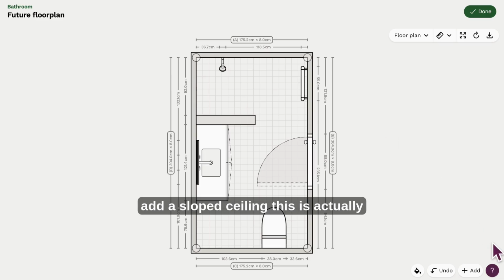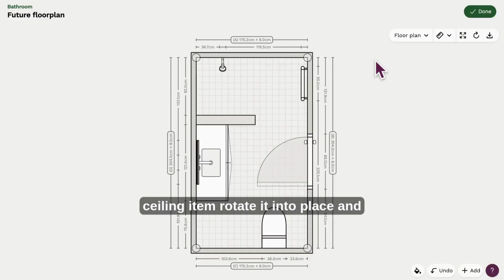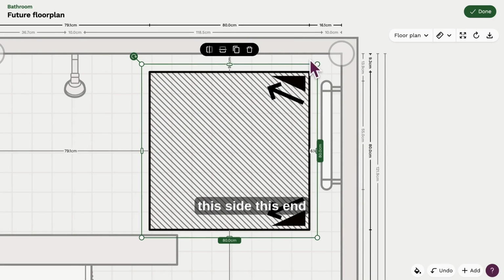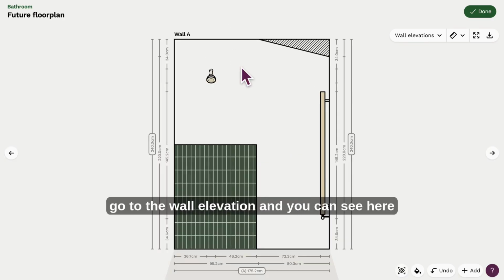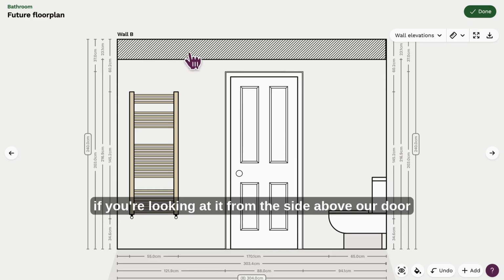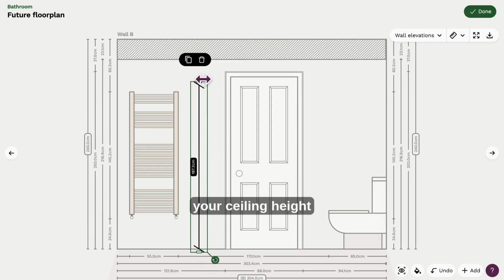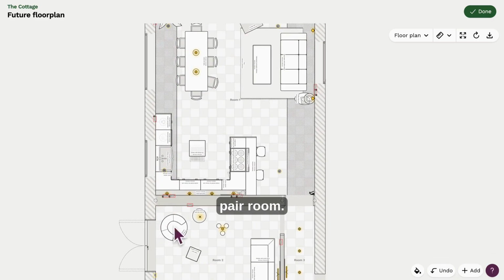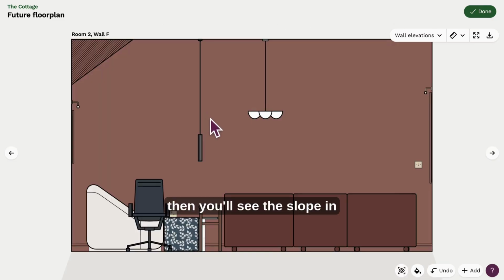How to create a sloped ceiling on Reno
How to plan a layout with a sloped ceiling.